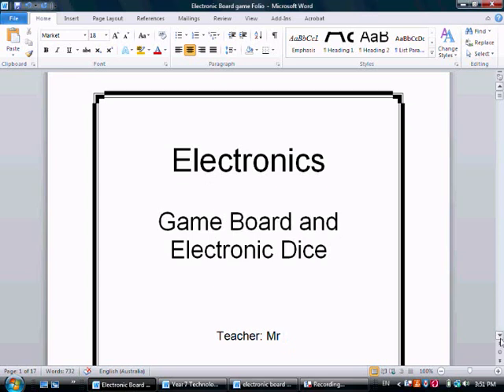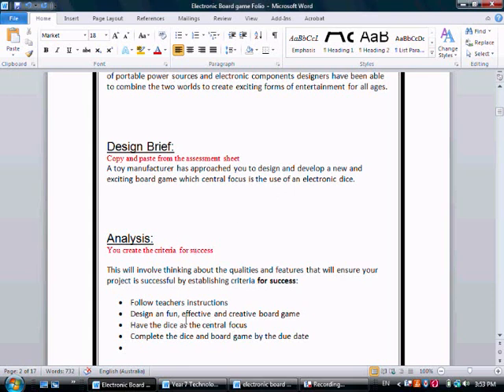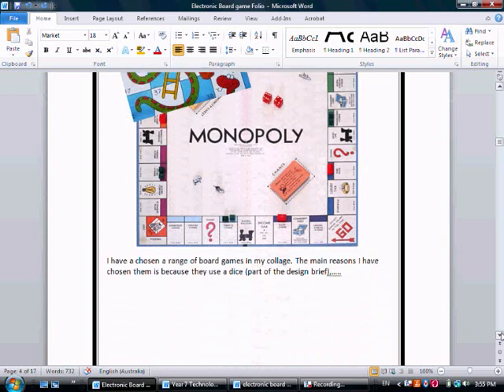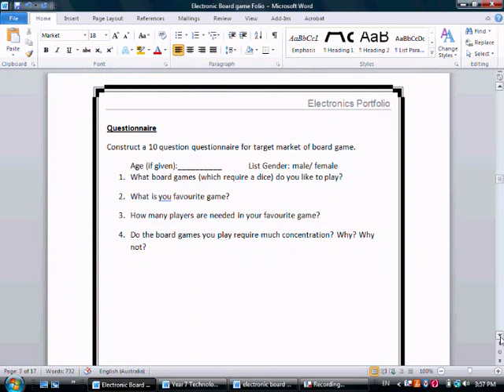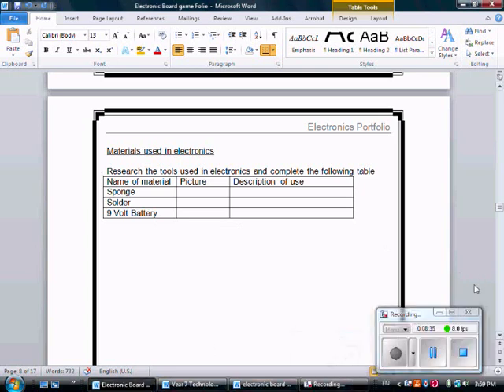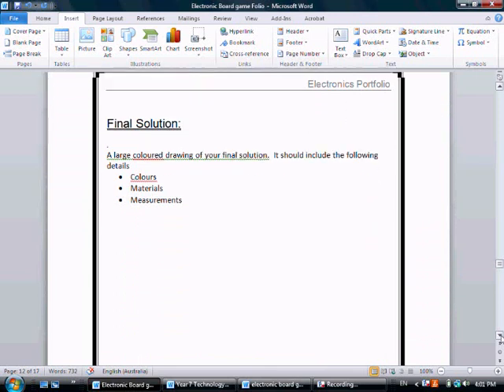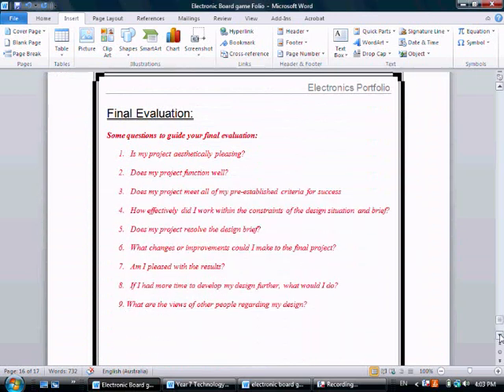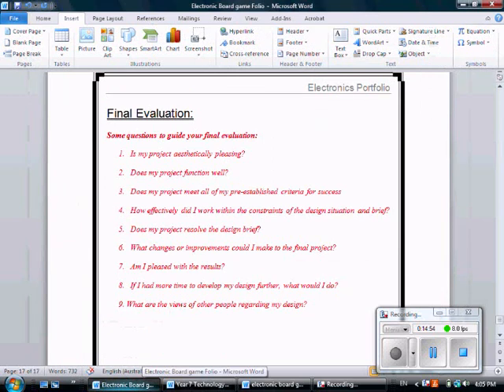Electronic Dice Folio Movie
Year 7 Electronic Dice and Board Game Folio